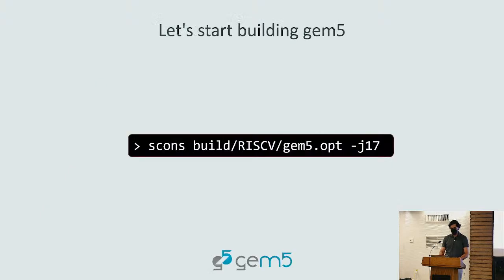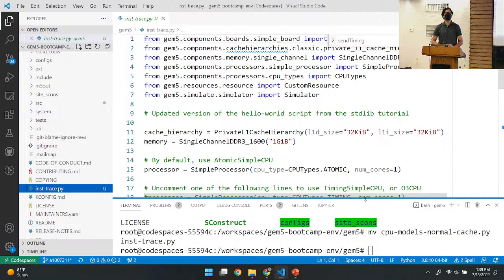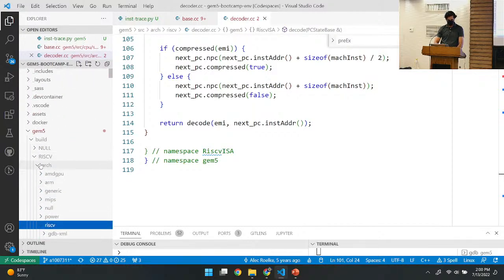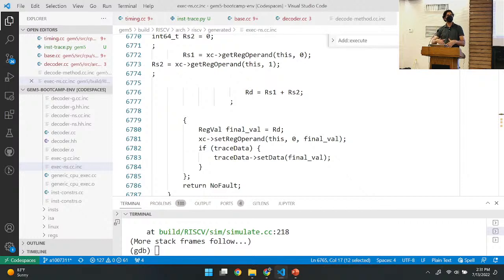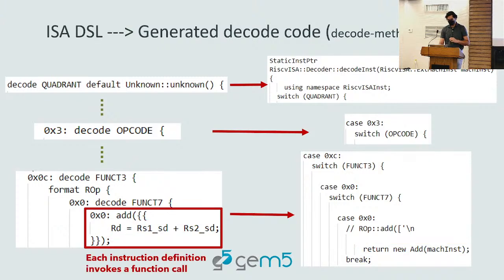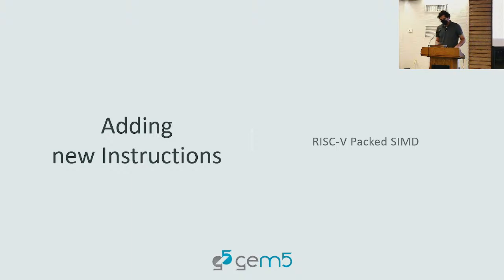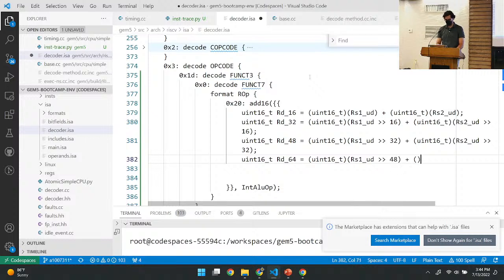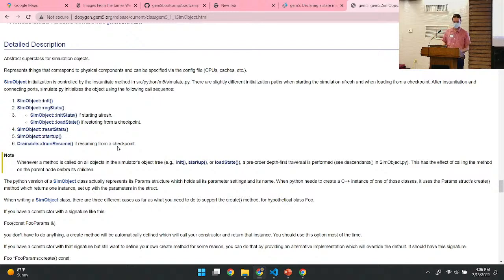gem5 bootcamp 2022: Instruction execution and adding instructions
In this section, we go over how instructions execute in gem5's CPU models and how to add a new instruction to the RISC-V ISA

Timecode
00:00 Intro
04:26 What is an ISA?
07:38 ISA and CPU Independence
14:19 Hgih-level concepts to understand nISA implementation in gem5
19:35 Journey of an Instruction in gem5
01:17:47 High-level Flow of Instruction Definition
01:20:19 Instruction Encoding/Decoding
01:38:33 Differences for Memory Operations
01:48:45 Adding New Instructions
02:23:38 Exercise: Add "sra16" Instruction